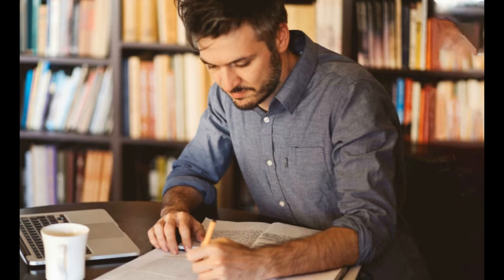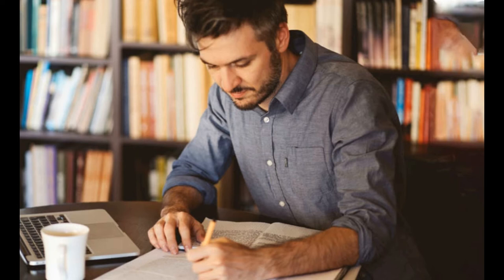Twist Ending Creepypasta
Them what steals will find bad shit incoming. Here endeth the lesson.